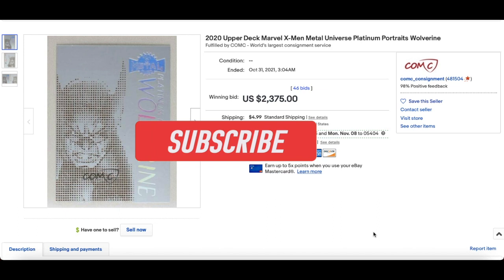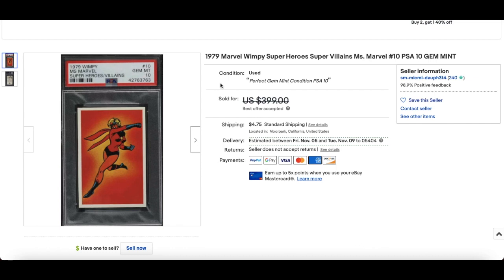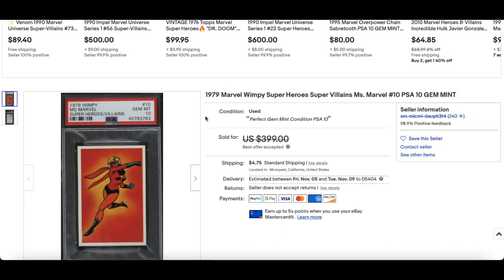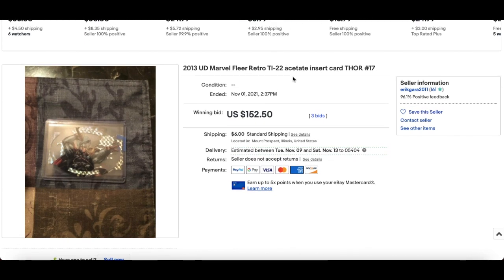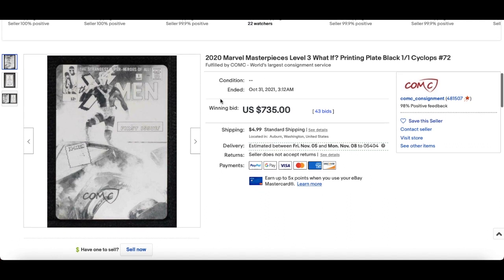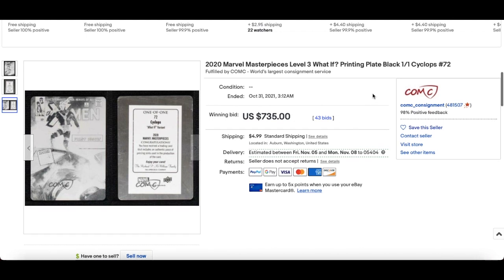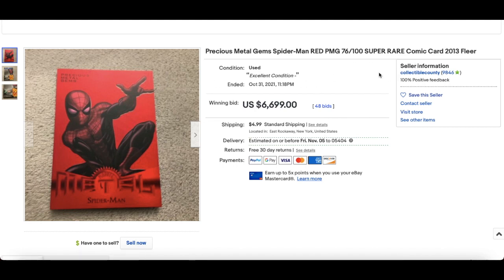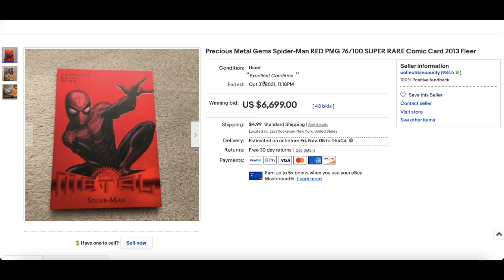Top 10 Marvel Trading Card sales! Weekly Episode | Marvel Card Collecting & Investing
Marvelous Monday, my weekly top 10 Marvel Card sales from the previous week. Let me know your favourite cards from this weeks episode.